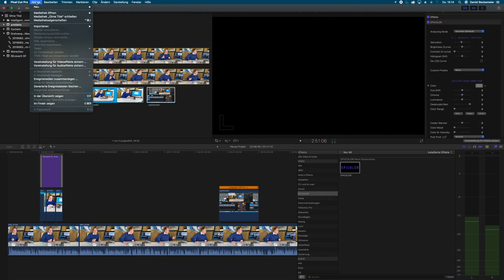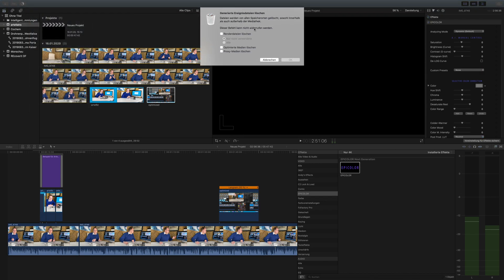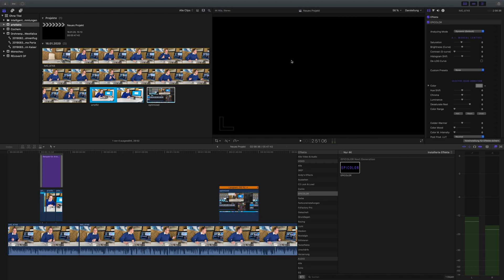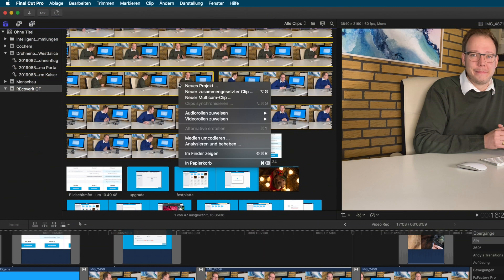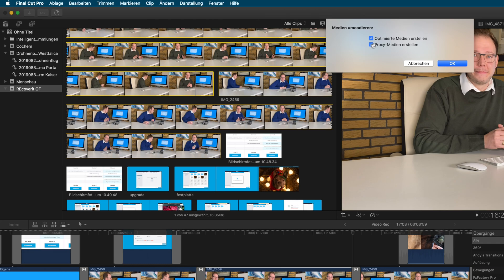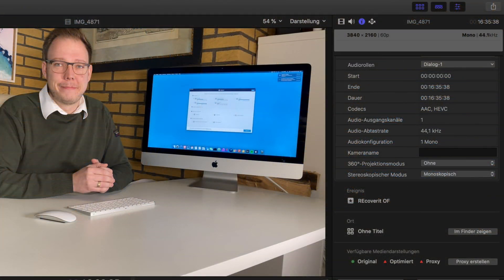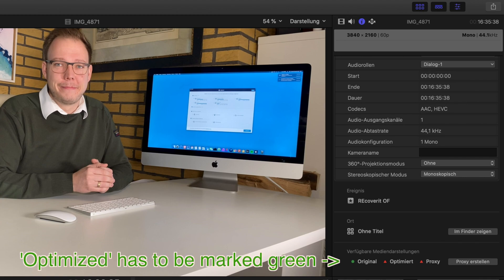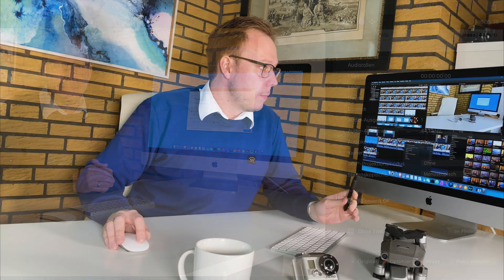Final Cut Pro: Remove artifacts and interference after rendering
If media exported from Final Cut Pro has artifacts and image interference, there are two tricks you can use to fix them. Instruction in the video.